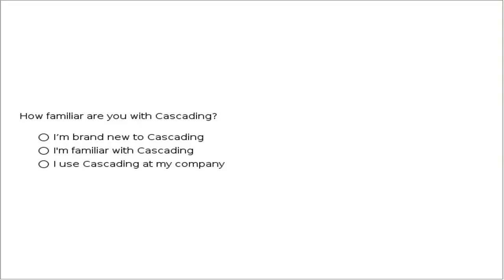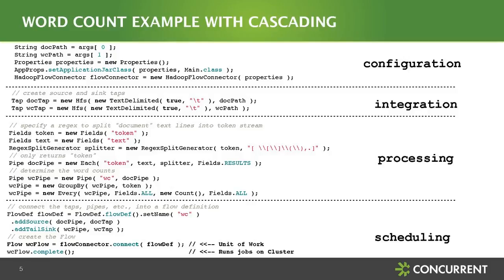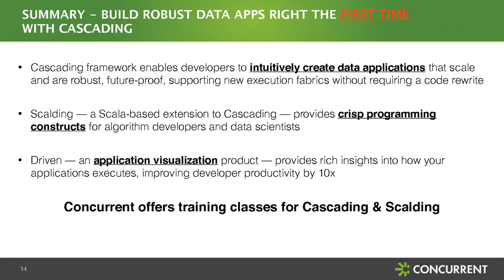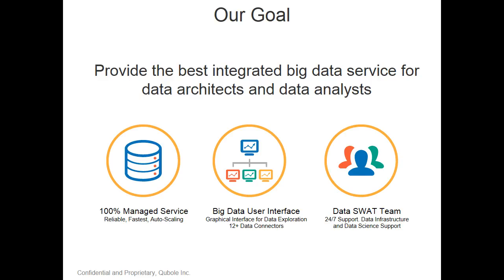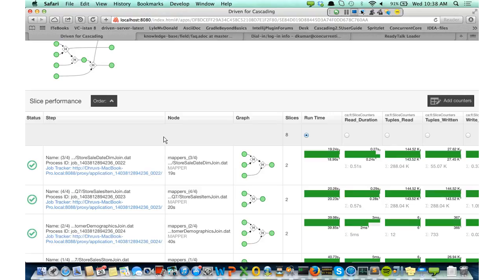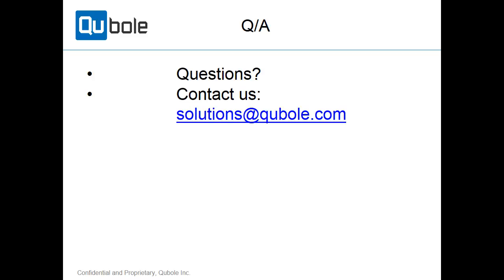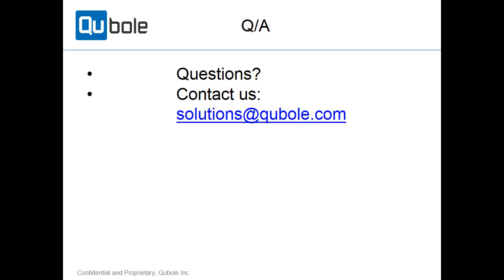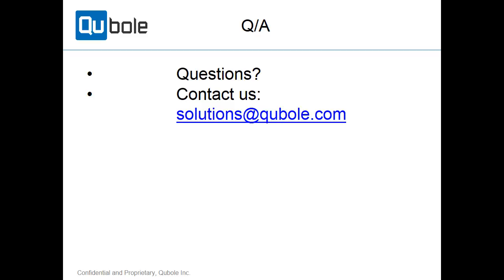Accelerate Big Data Application Development with Concurrent and Qubole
Join the minds behind Cascading, the most widely used and deployed development framework for building Big Data applications, as they discuss how Cascading and Qubole enable developers to accelerate the time to market for their data applications, from development to production. In this webinar, we show you how to easily and reliably develop, test, and scale your data applications and then deploy them on Qubole's auto-scaling Hadoop infrastructure.

Learn how to:

() Easily and reliably develop, test, and scale your data applications

() How to seamlessly deploy your applications on auto-scaling Hadoop infrastructure

() Tackle a wide variety of big data challenges